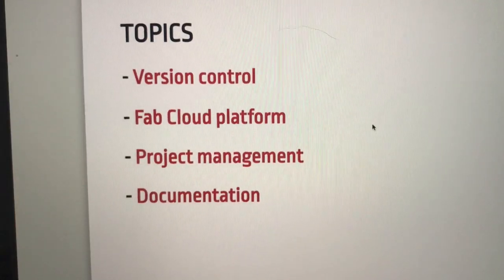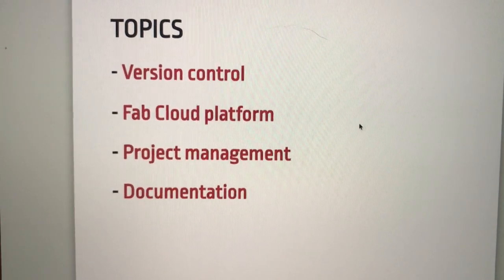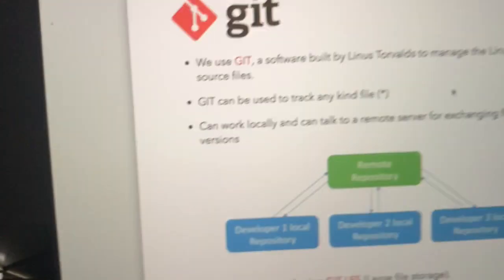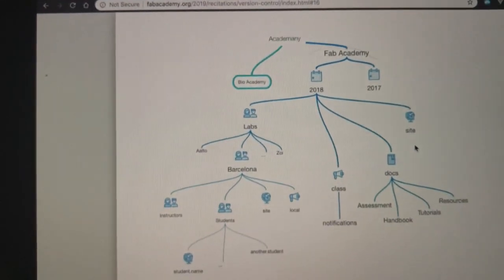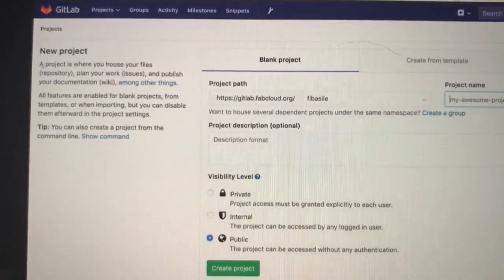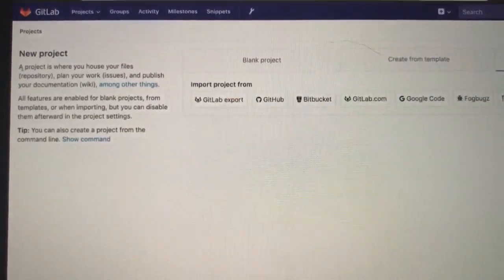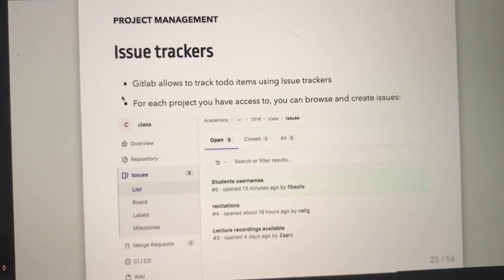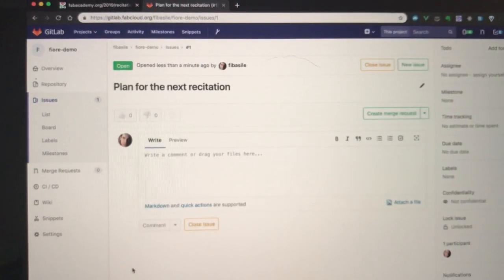Version Control & Project Management with Fiore Basile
This is a summary of the Version Control and Project Management recitation (Jan 28, 2019) to check the full version please

If you want to visit the Project Management Class, please go